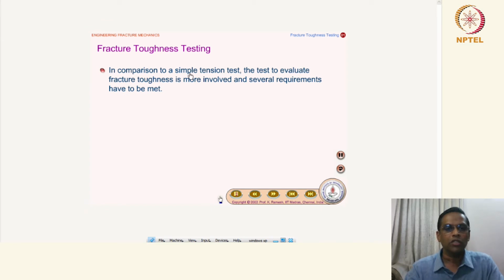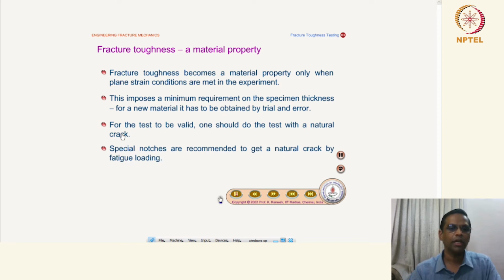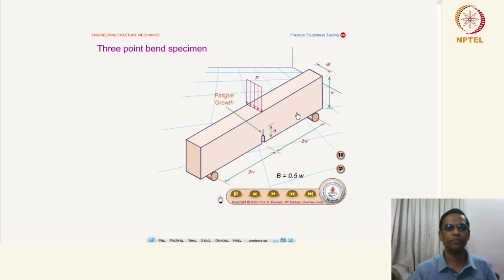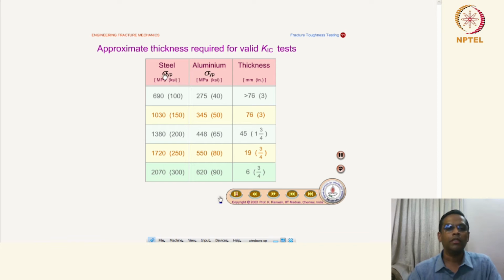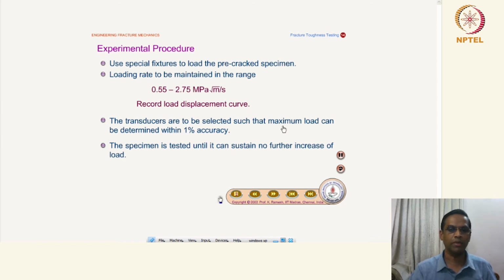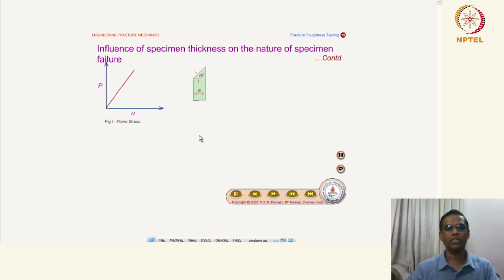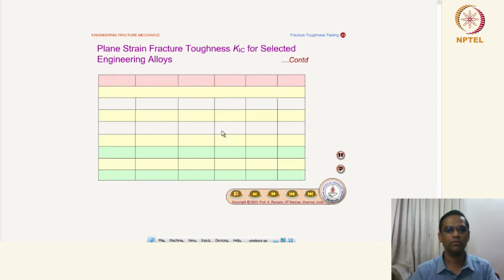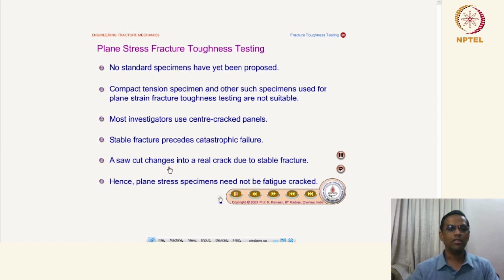Fracture Mechanics - IX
Fracture toughness testing